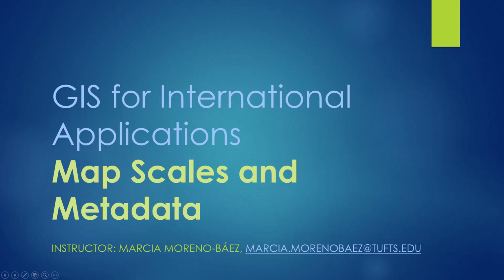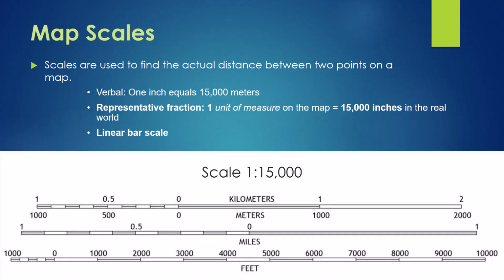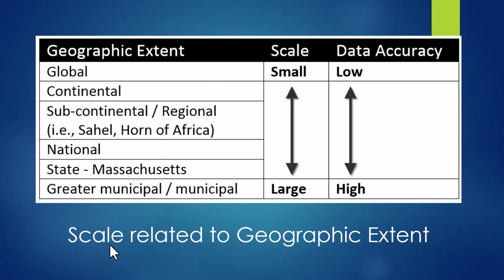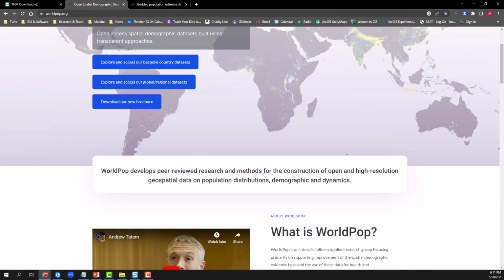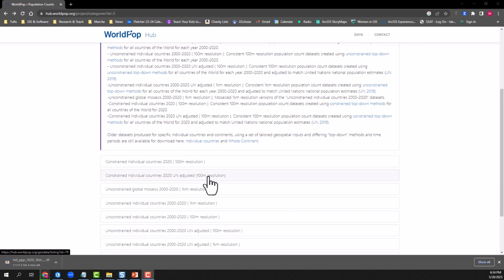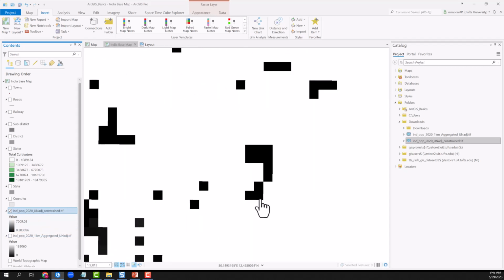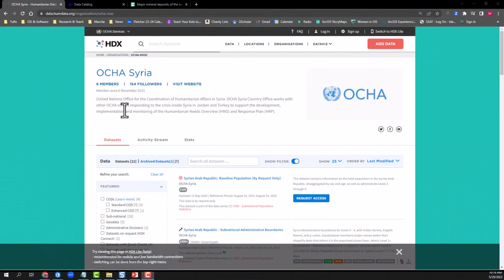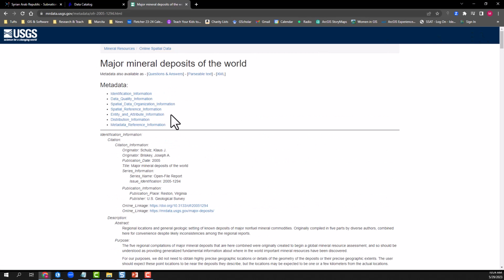DHP P207 Module 2 - Scale and Metadata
DHP P 207 Module 2 - Scale and Metadata